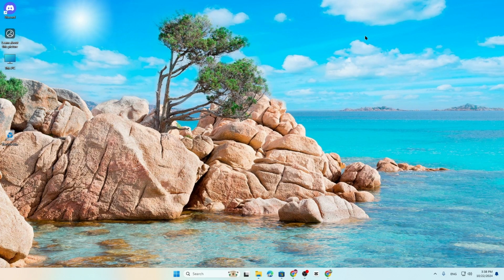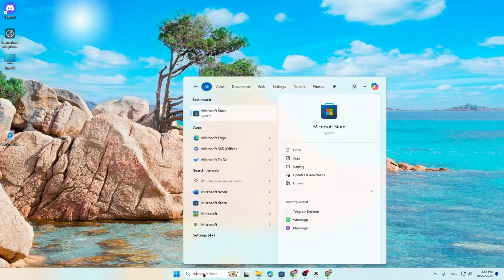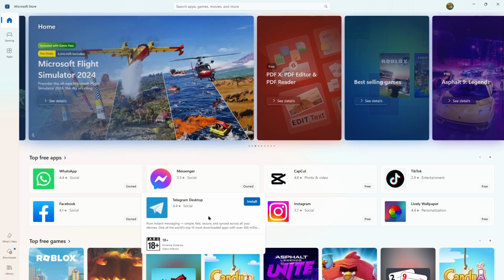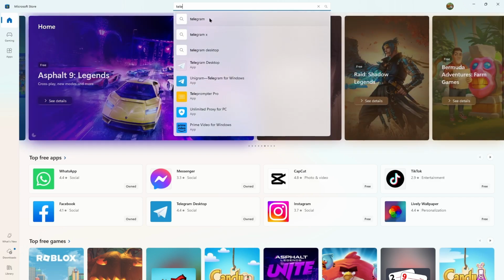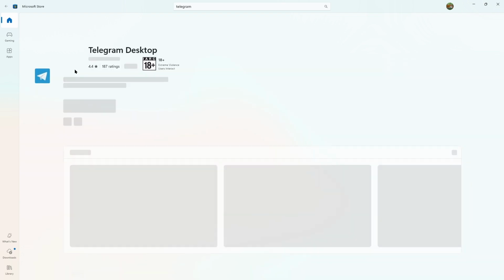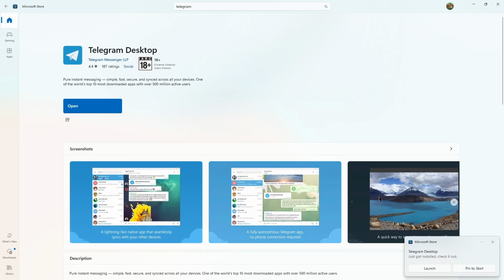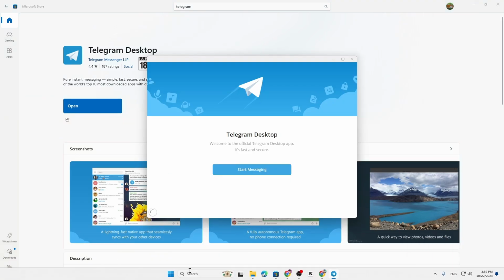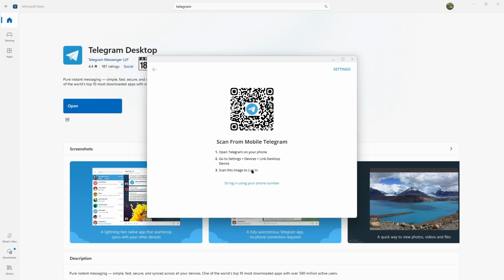How to Download Telegram on Laptop Windows 10/11 (Quick & Easy)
In this video, I'll show you a quick and easy step-by-step guide on how to download and install Telegram on your Windows 10/11 laptop. Whether you're new to Telegram or looking to switch from your mobile to desktop for a more convenient messaging experience, this tutorial will walk you through the process in just a few minutes.

📌 What you'll learn:

How to download Telegram on Windows 10/11
How to install Telegram on your laptop
How to set up your Telegram account on the desktop version